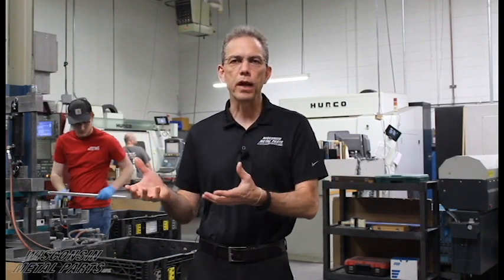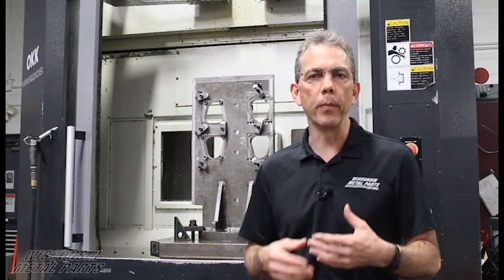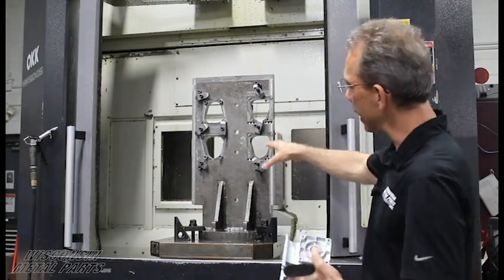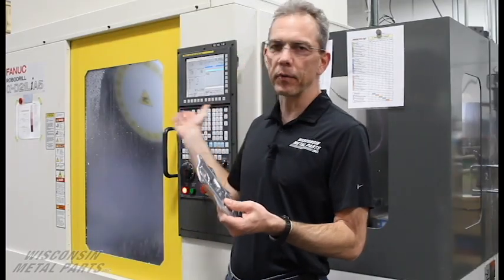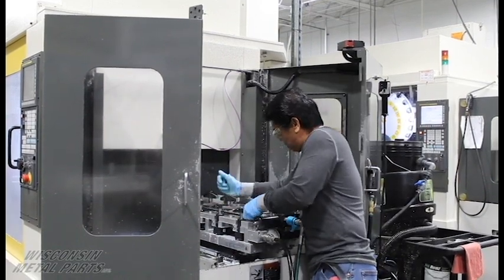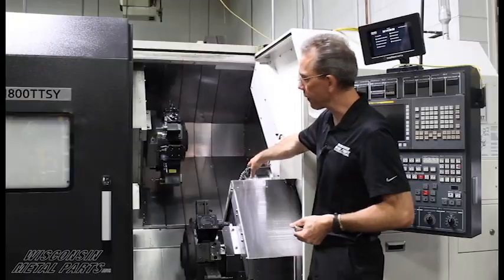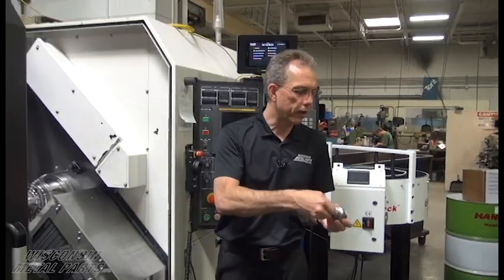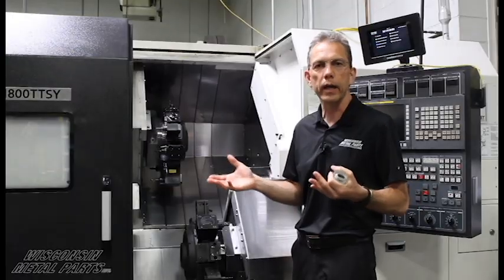CNC Manufacturing Capabilities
Check out some of the CNC machines and projects here at Wisconsin Metal Parts! Dave Holzer, a Journeyman Tool and Die Maker and the Sales and Marketing Manager at Wisconsin Metal Parts, walks through some of the capabilities that make our CNC department excel in quality and delivery!